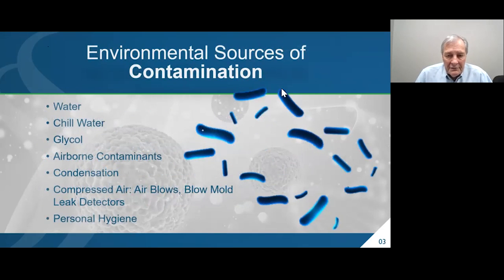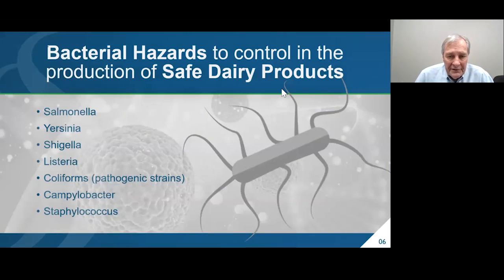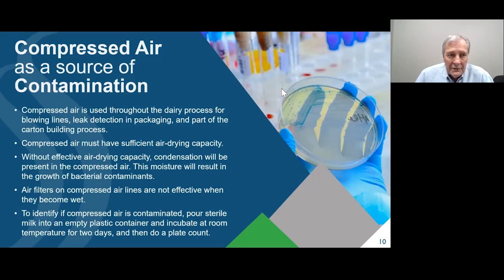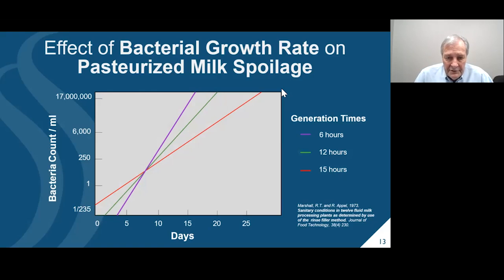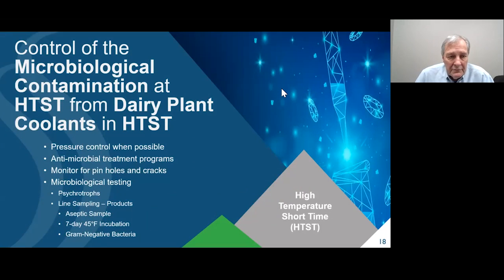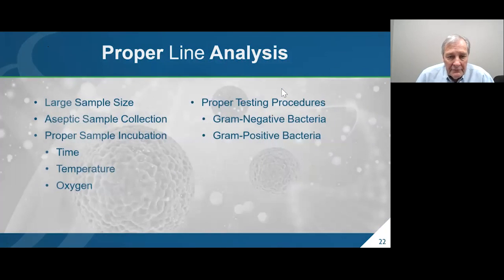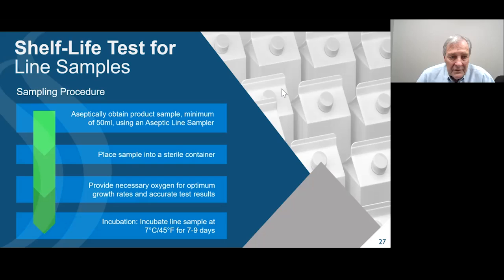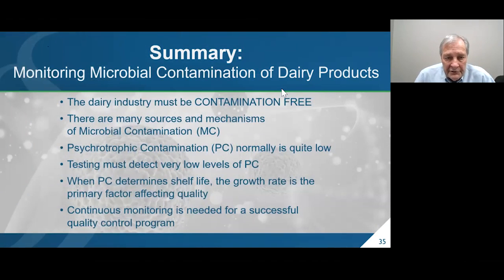2021 3-A Webinar: Monitoring Microbial Contaminations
QualiTru's owner and founder, Darrell Bigalke, full webinar presentation from the 2021 3-A Sanitary Standards Virtual Program regarding sources of environmental contamination and suggestions for effective process monitoring procedures.